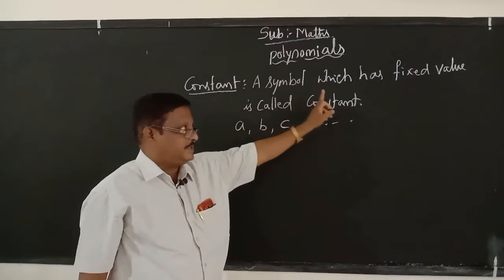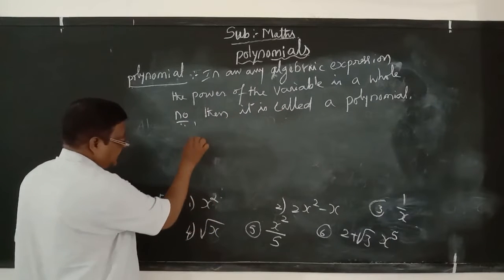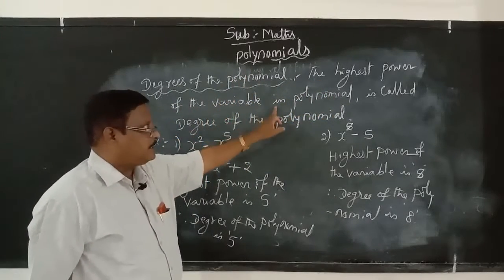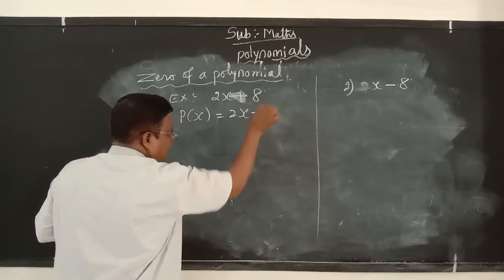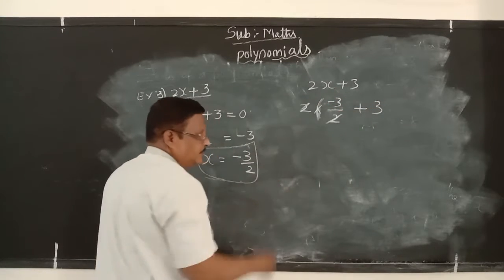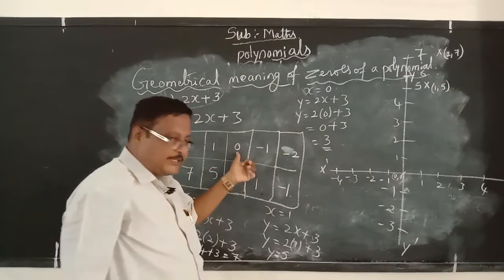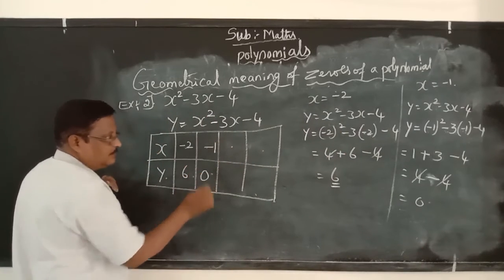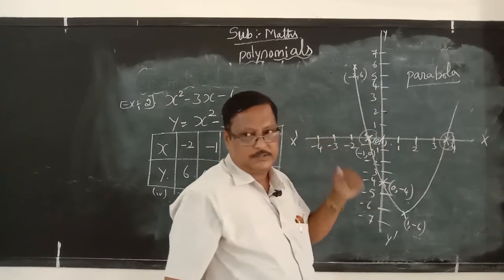Polynomials | Class 10 Maths SSLC Onlineclasses part 1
Polynomials for SSLC Karnataka State Syllabus Maths
Shanthinikethan English medium high school Bellary
Shantinikethan School Ballari